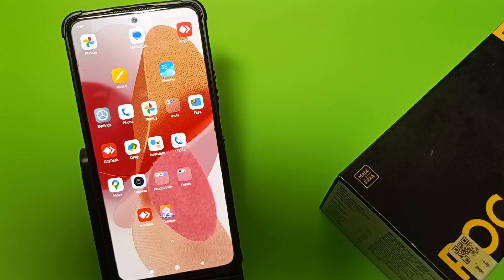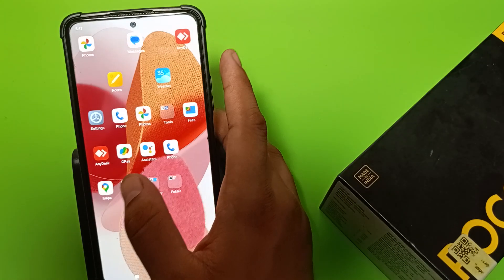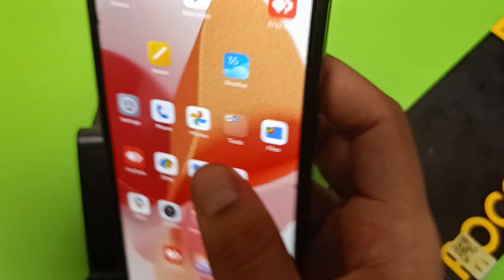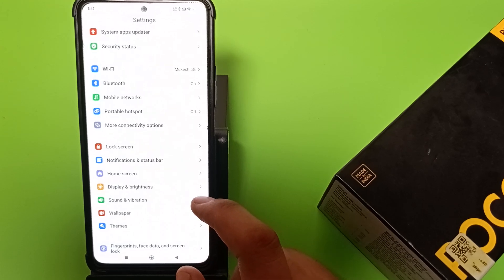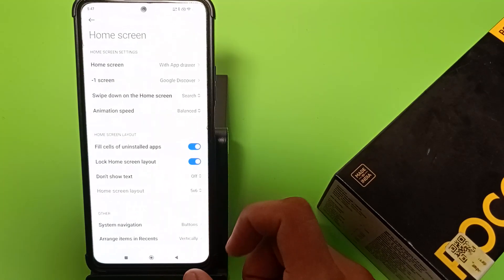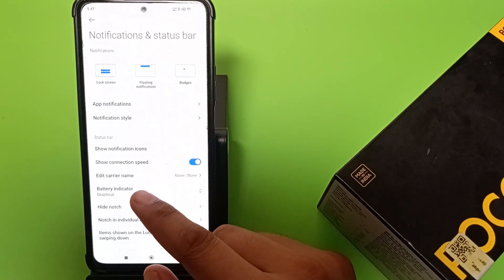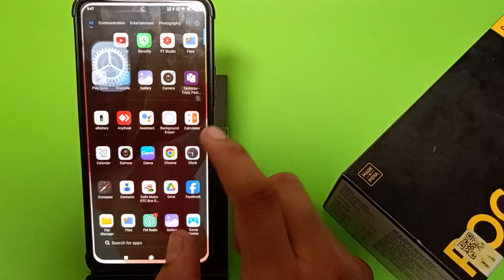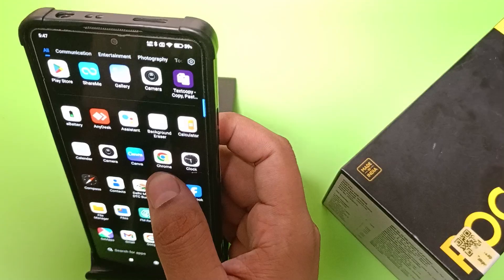POCO F6 5G: show battery percentage - How to enable battery icon POCO F6